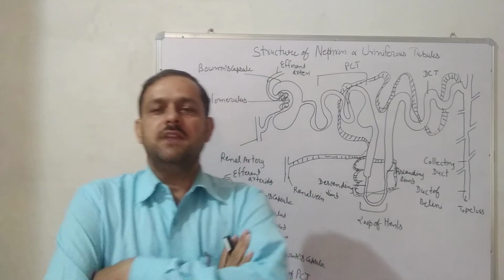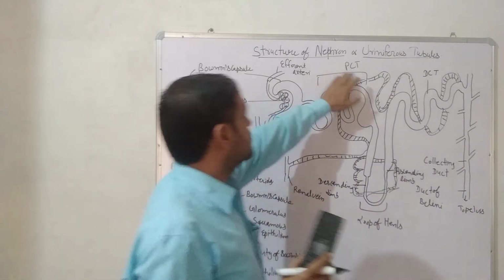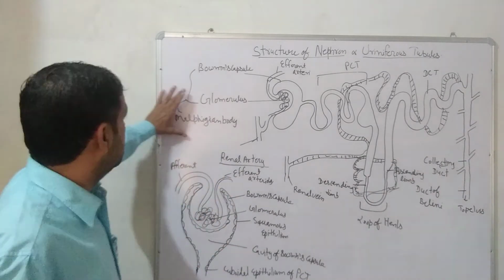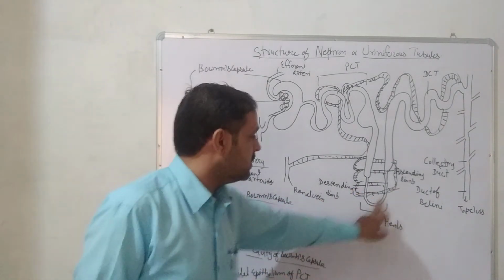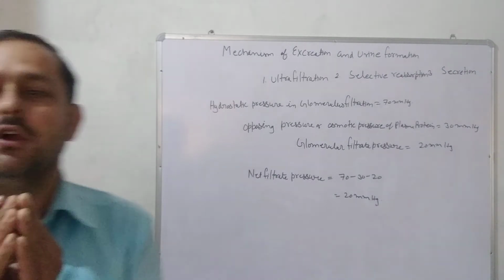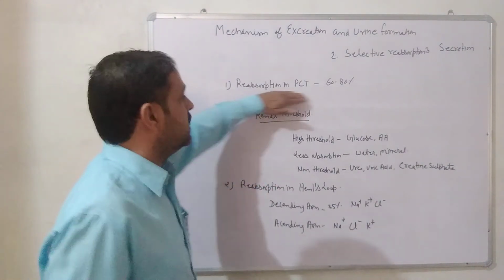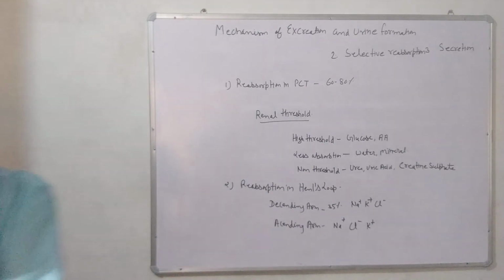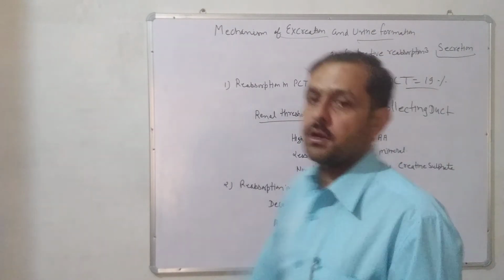Class 12EM|| 25-12-20||Structure of Nephron & Urine formation ||L-25